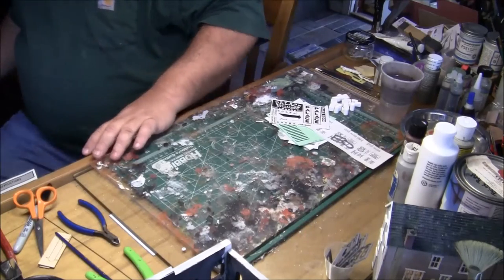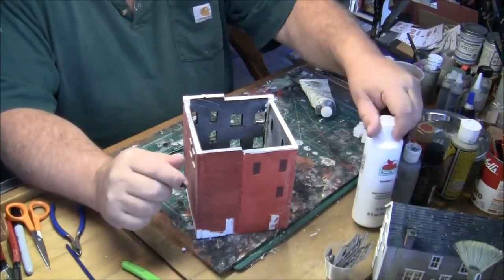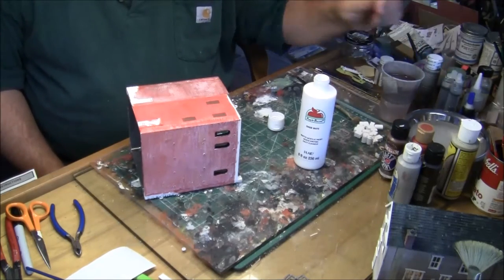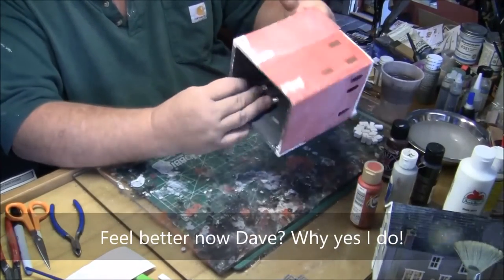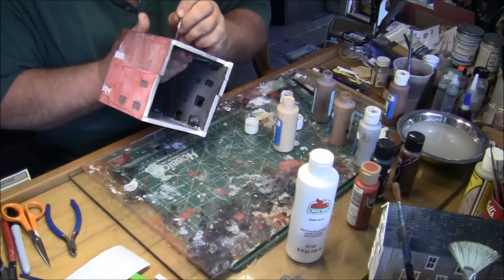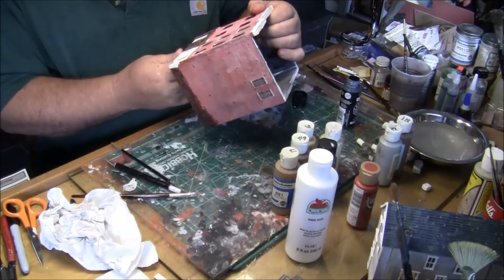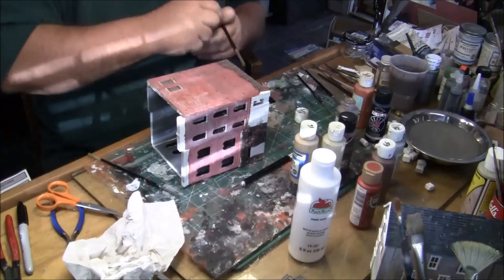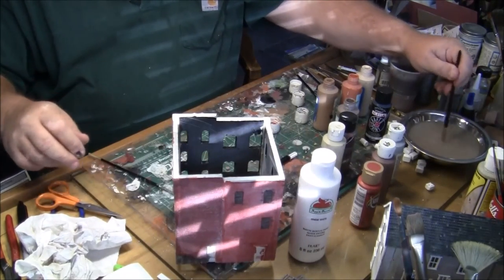Hydrocal build Part 2 Paint and Stuff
Hydrocal Build Part Two ...

Priming, painting, dry brushing and a couple of opinions.